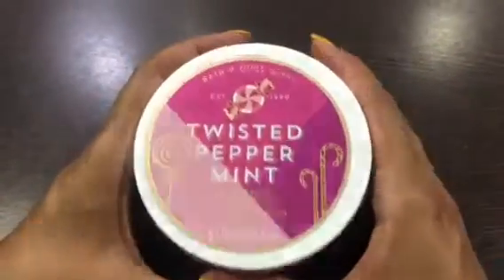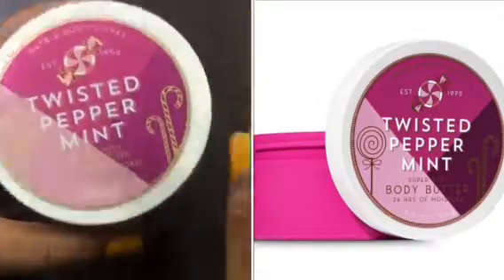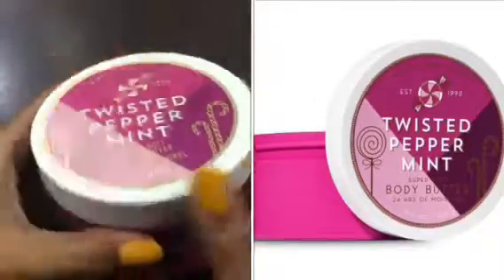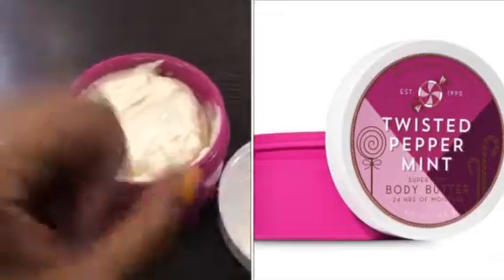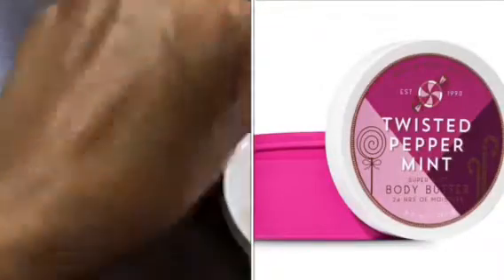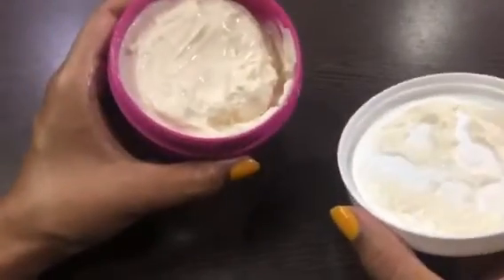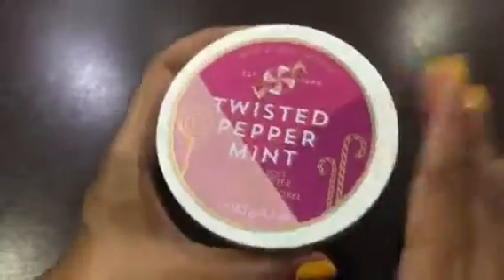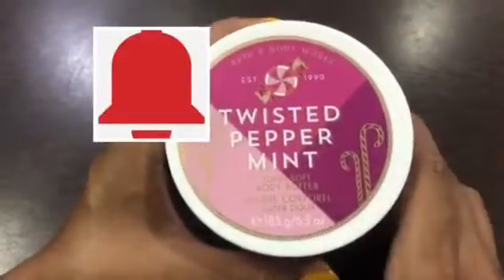Bath & Body Works - Body Butter- Twisted Pepper Mint Review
Hey everyone! :)

Today I am going to share my experience of using twisted peppermint body butter that I'm loving at the moment! of BATH AND BODY WORKS company.
Check below the link to buy them.

Share you experience if you are using any of BATH AND BODY WORKS body butter .

Words of wise